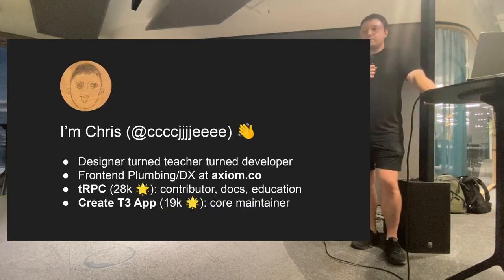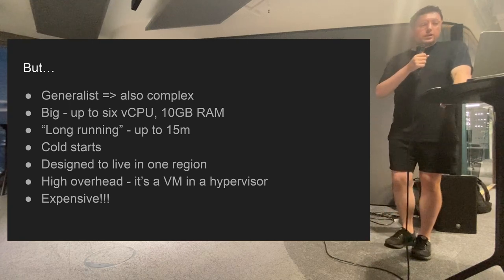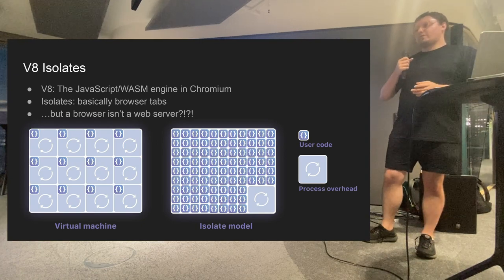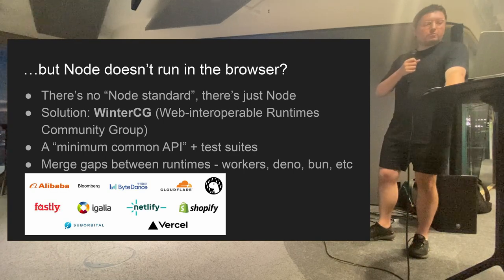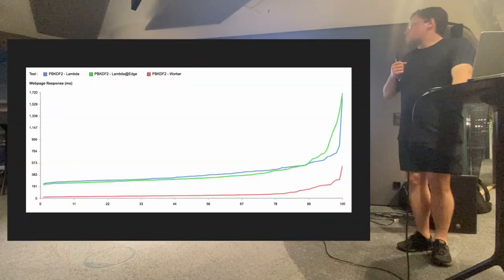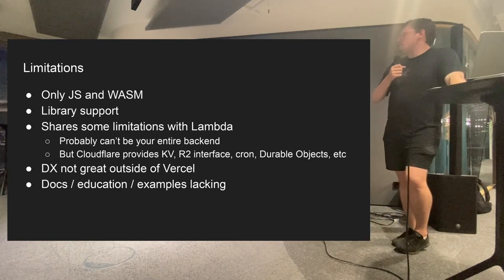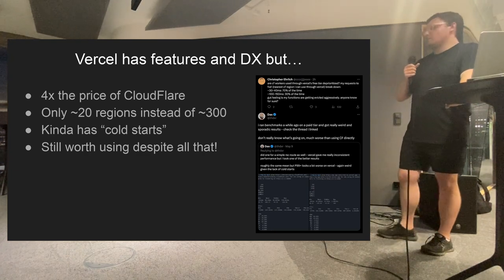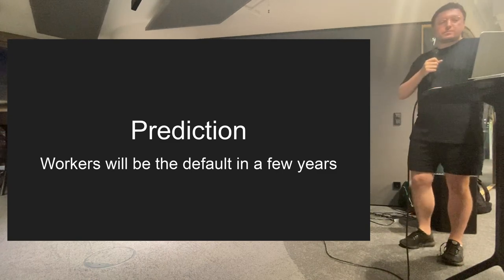Edge runtime by Christopher Ehrlich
Speaker: @ccccjjjjeeee